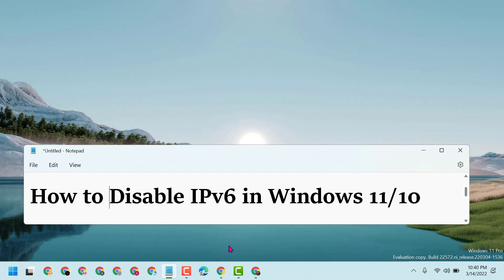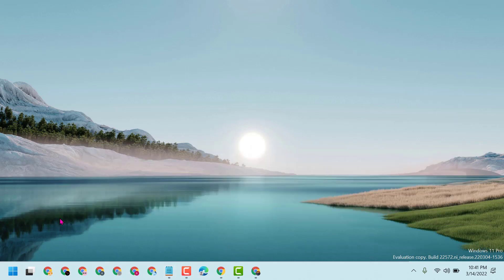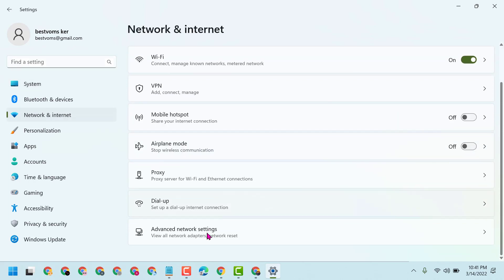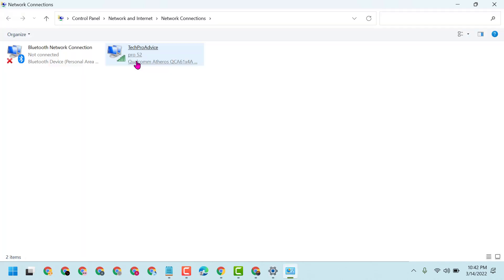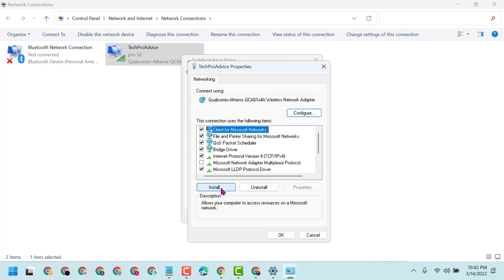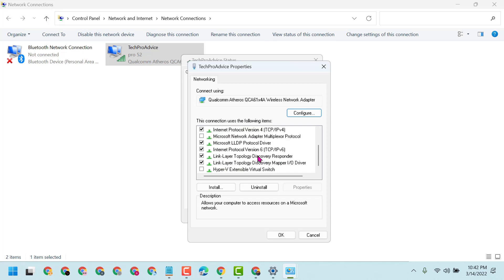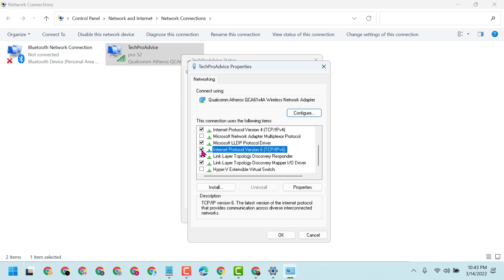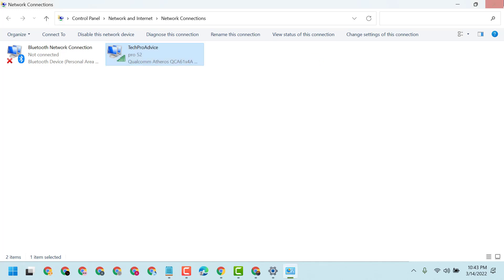How to Disable IPv6 in Windows 11/10